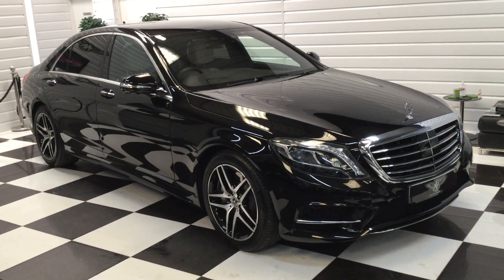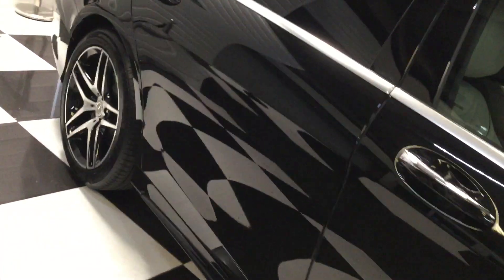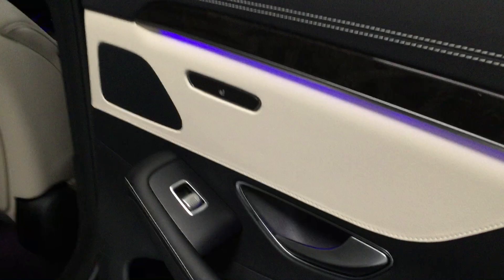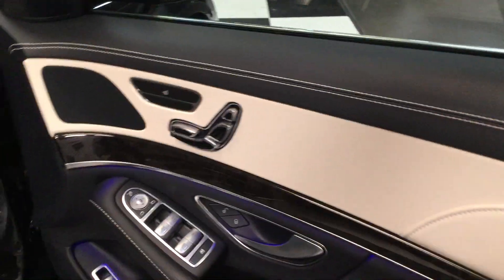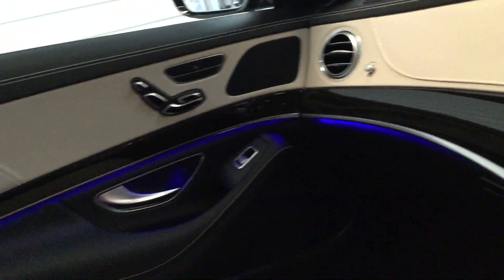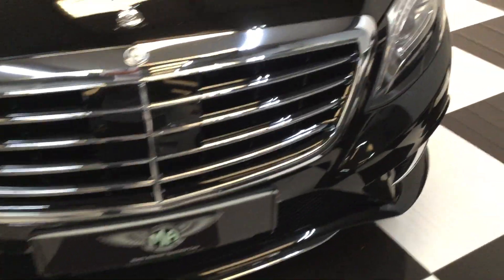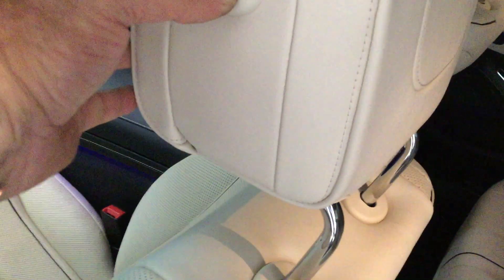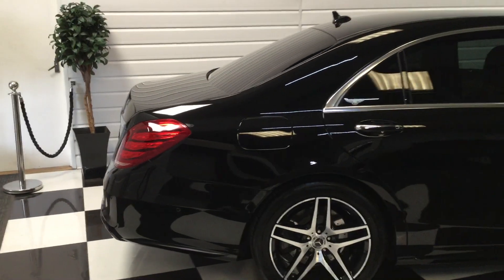2016 (66) Mercedes Benz S-Class S400hL 3.5 V6 AMG Line Petrol Hybrid LWB